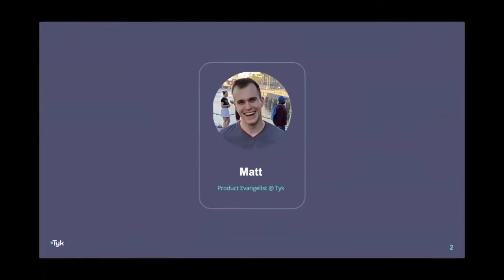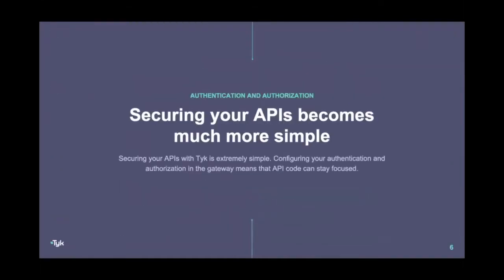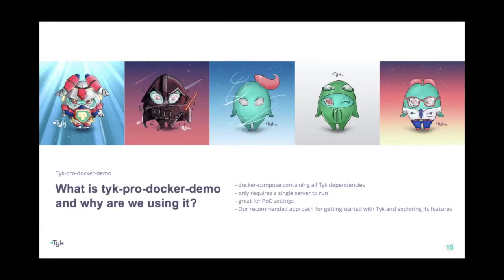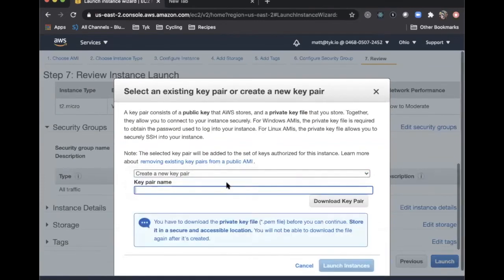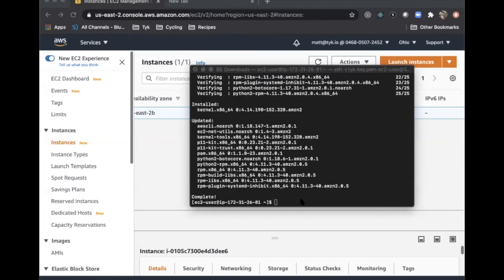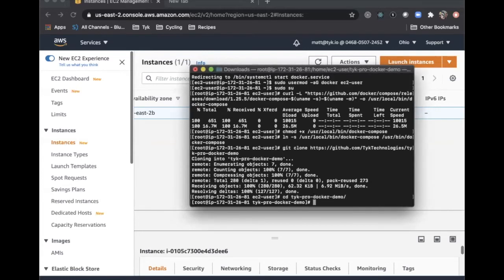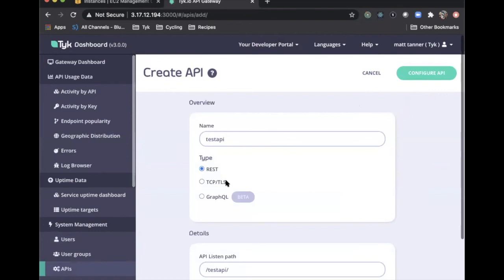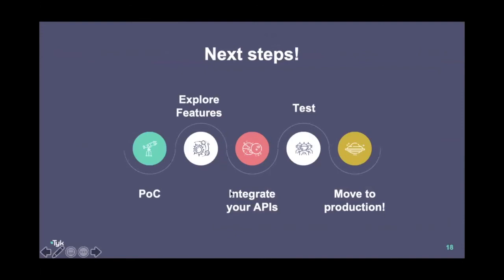Deploying Tyk on AWS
In this session, we will utilize AWS to deploy Tyk. We will walk through creating a VM, getting that VM ready for a Tyk deployment, deploying Tyk using docker and our tyk-pro-docker setup, and testing the setup to ensure all is working correctly.